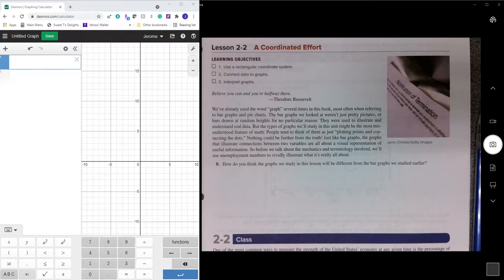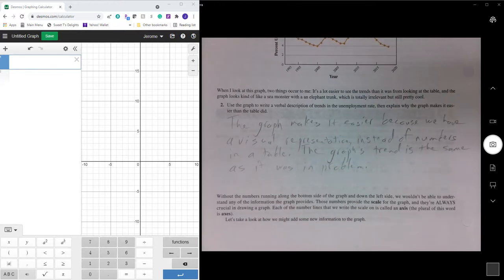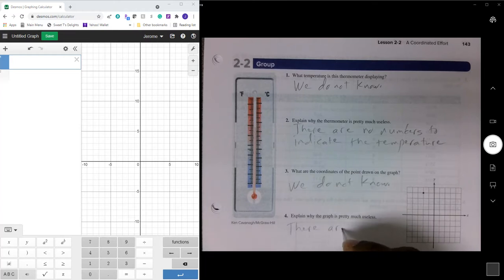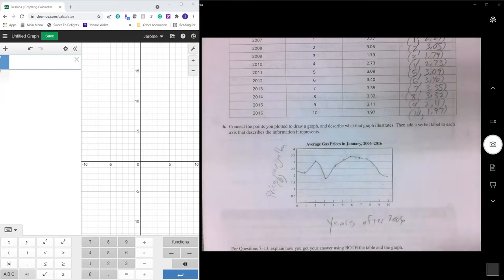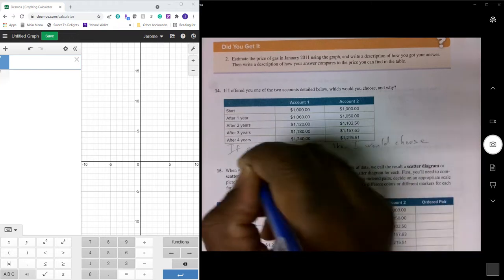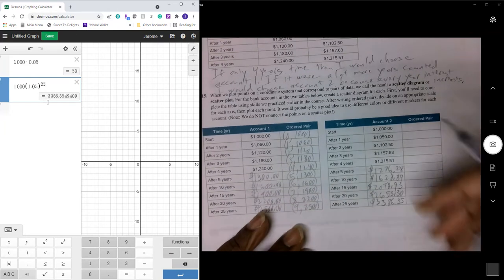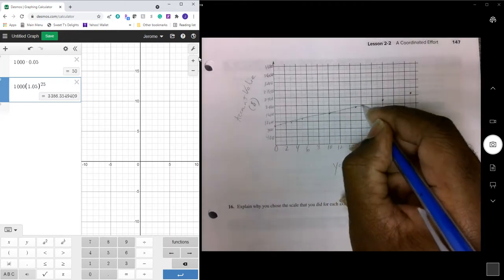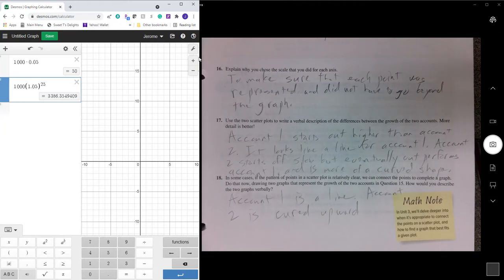MAT 130 6th Class Section 2 2